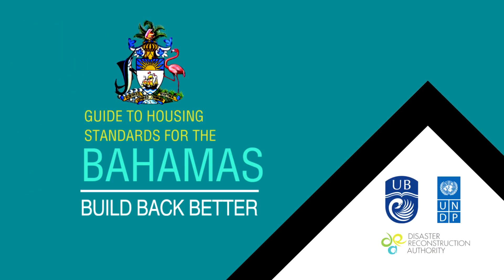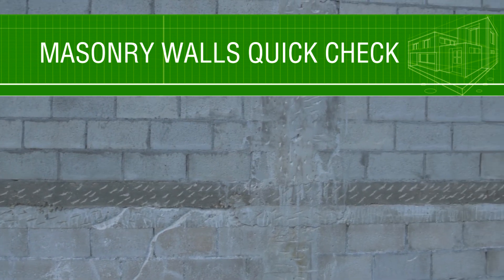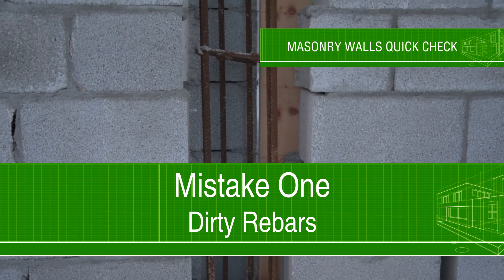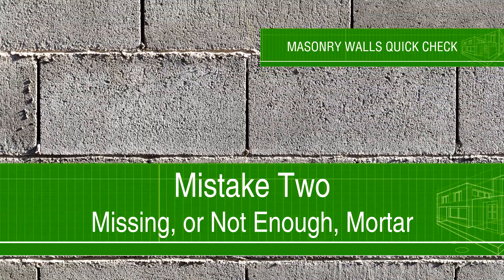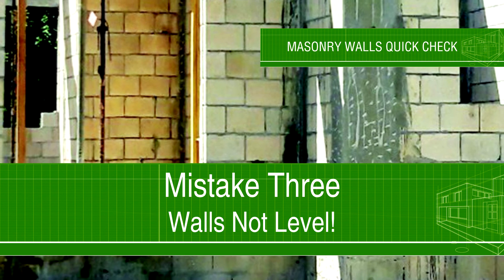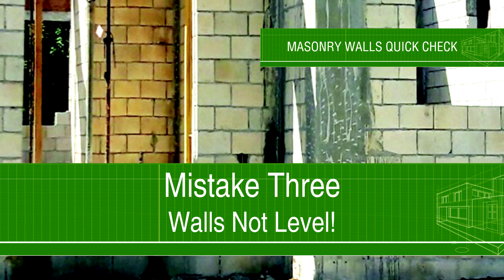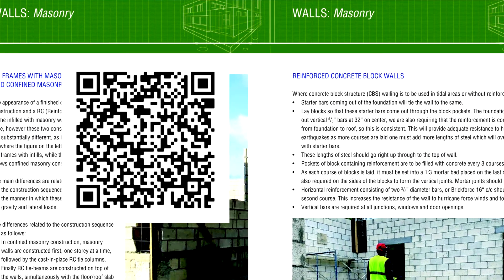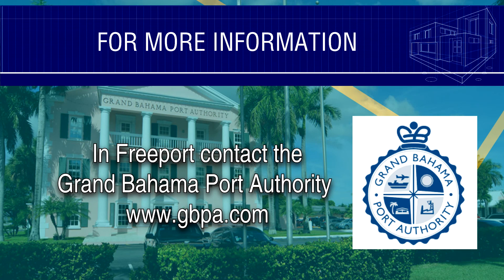Quick tips for hurricane-resilient masonry walls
Quick tips for hurricane-resilient masonry walls -  part of the Build Back Better series produced by the Bahamas project office of the UNDP Multi Country Office in Jamaica in partnership with the Disaster Reconstruction Authority of The Bahamas.